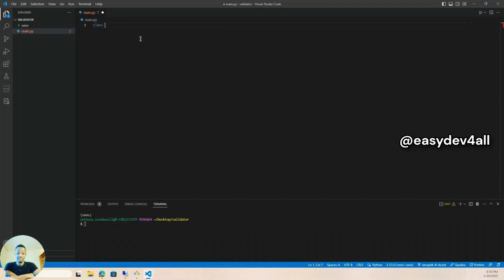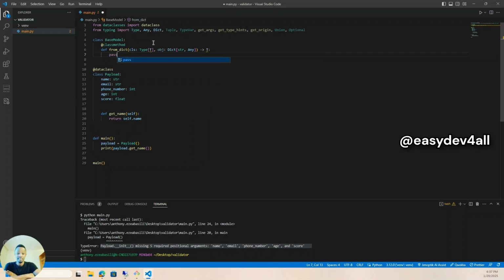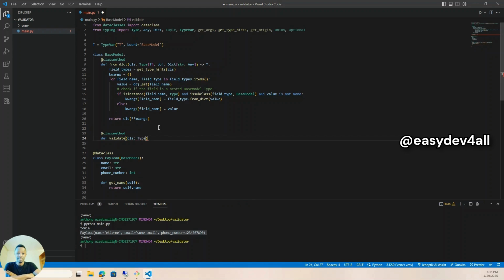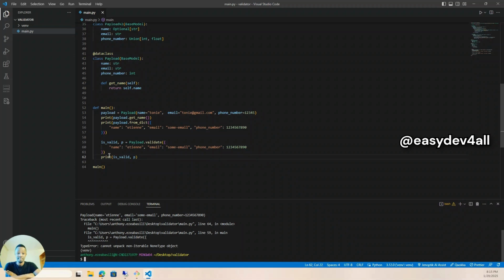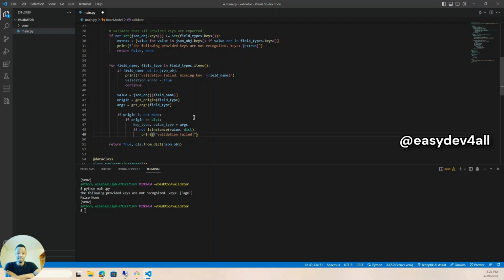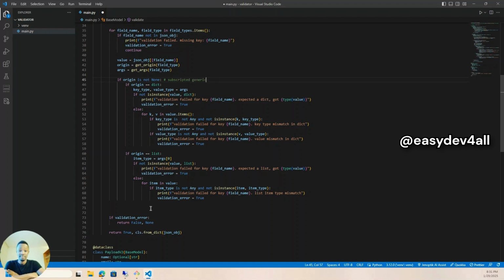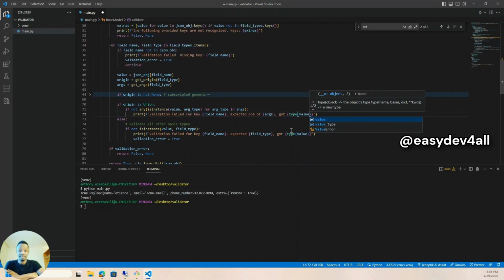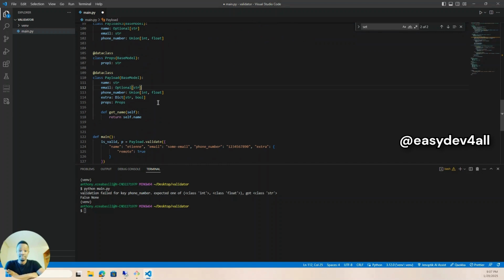Ultimate Python Data Validation Guide!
Are you tired of dealing with messy data in Python?  Say no more! In this video, we dive deep into building a powerful object validator that supports Enums, deques, UUIDs, datetime, Decimal, IP addresses, Paths, Sequences, Mappings, and more! ✅

 What You'll Learn:
 How to validate nested objects & complex data types
 Handling Optional fields without breaking validation
 Supporting Python-specific types like UUID, Decimal, Path, and IPAddress
 Working with Enum, deque, Sequence, Mapping, and more!

This is the ultimate Python data validation tutorial you don’t want to miss! 

 Watch now and level up your Python skills! 